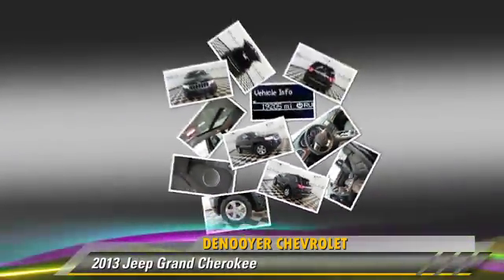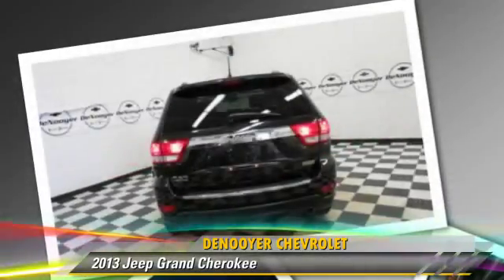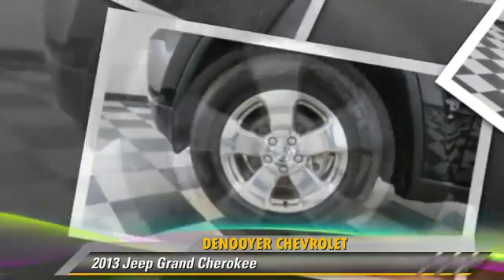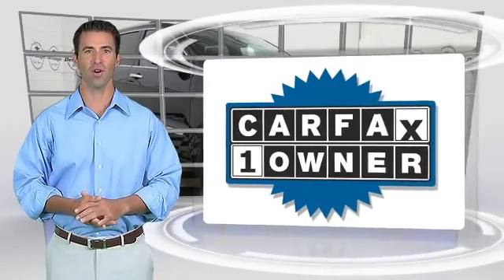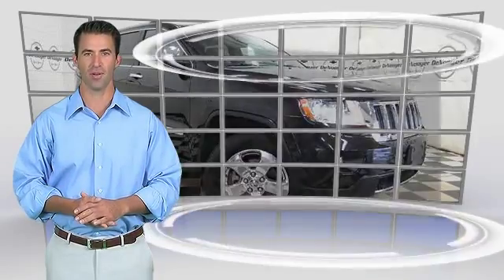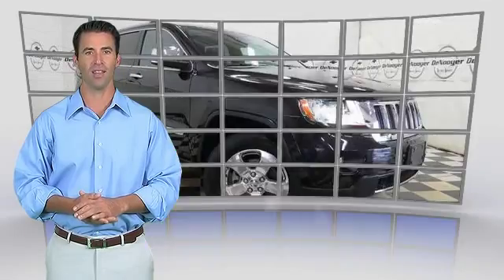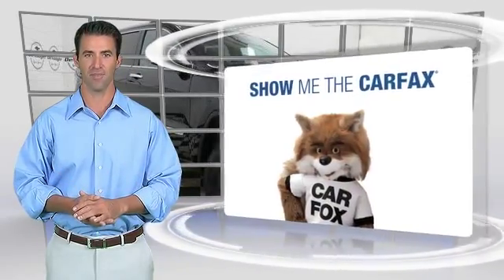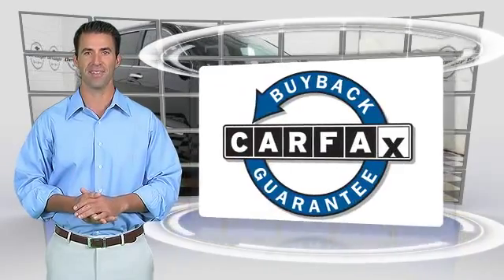DeNooyer Chevrolet, Used Albany NY NY 12205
DeNooyer Chevrolet

[DFIN:3:3007826:I:3075:E5DF7ABC:4886ff0f8d62f5e9a18d7039c56ff0e7]